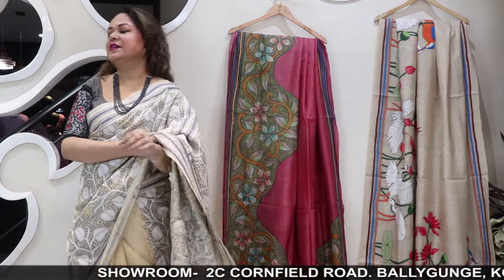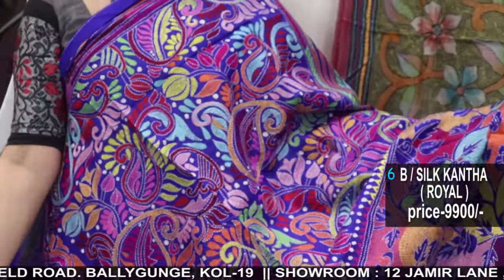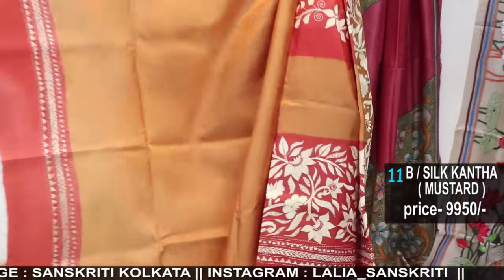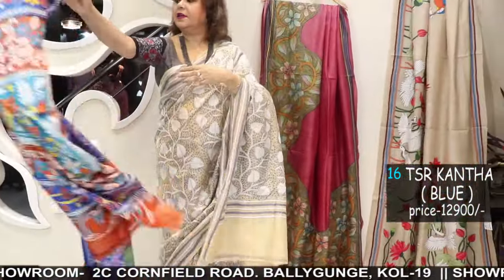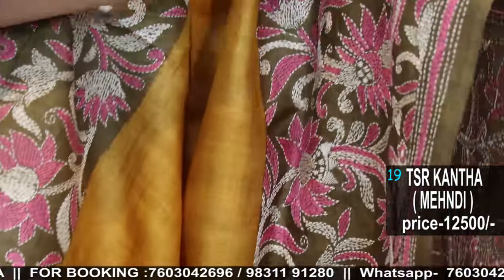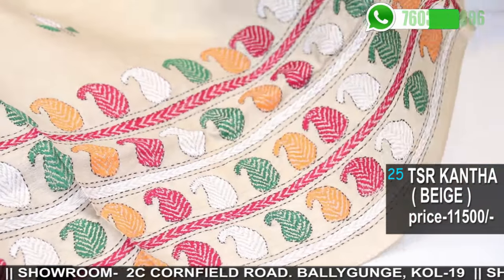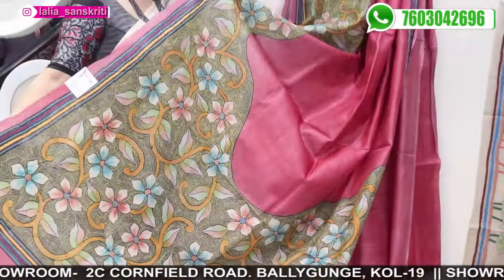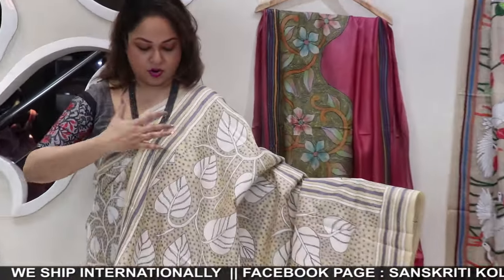Sanskriti Kolkata || EPISODE- 493 || KANTHA SPECIAL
EPISODE -- 493

    KANTHA

E493P1.  B / SILK KANTHA ( NAVY ) 10500

E493P2.  B / SILK KANTHA ( BLACK ) 10500

E493P3.  B / SILK KANTHA ( RAMA ) 10500

E493P4.  B / SILK KANTHA ( CREAM ) 10500

E493P5.  B / SILK KANTHA ( GREY ) 9950

E493P6.  B / SILK KANTHA ( ROYAL ) 9900

E493P7.  B / SILK KANTHA ( RED ) 10500

E493P8.  B / SILK KANTHA ( MUSTARD ) 9950

E493P9.  B / SILK KANTHA ( RUST ) 10900

E493P10.  B / SILK KANTHA ( MAGENTA ) 9950

E493P11.  B / SILK KANTHA ( MUSTARD ) 9950

E493P12.  B / SILK KANTHA ( MULTI ) 10900

E493P13.  B / SILK KANTHA ( MULTI ) 10500

E493P14.  TSR KANTHA ( COFFEE ) 10900

E493P15.  TSR KANTHA ( CREAM ) 10200

E493P16.  TSR KANTHA ( BLUE ) 12900

E493P17.  TSR KANTHA ( BLACK ) 12900

E493P18.  TSR KANTHA ( SEAGREEN ) 12500

E493P19.  TSR KANTHA ( MEHNDI ) 12500

E493P20.  TSR KANTHA ( COFFEE ) 12500

E493P21.  TSR KANTHA ( MULTI ) 12500

E493P22.  TSR KANTHA ( MULTI ) 11500

E493P23.  TSR KANTHA ( MULTI ) 12500

E493P24.  TSR KANTHA ( BLACK ) 12500

E493P25.  TSR KANTHA ( BEIGE ) 11500

E493P26.  TSR KANTHA ( GREY ) 12500

E493P27.  TSR KANTHA ( BEIGE ) 13500

E493P28.  TSR KANTHA ( MULTI ) 12900

E493P29.  TSR KANTHA ( PISTA ) 10900

E493P30.  TSR KANTHA ( PURPLE ) 10900

E493P31.  TSR KANTHA ( BURGUNDY ) 12500

E493P32.  TSR KANTHA ( ROYAL ) 10900

E493P33.  TSR KANTHA ( PURPLE ) 12500

E493P34.  TSR KANTHA ( BLACK ) 12500

E493P35.  TSR KANTHA ( CREAM ) 10200

HANGING SARI TSR KANTHA ( CORAL ) 10900

HANGING SARI TSR KANTHA ( BEIGE ) 13900

LALIA DATTA GUPTA SARI TSR KANTHA ( CREAM ) 10200

25 YEARS IN THE FASHION INDUSTRY.

25 years in the fashion  industry.